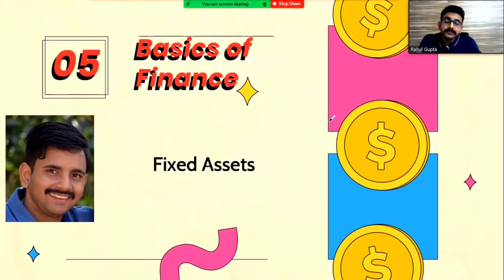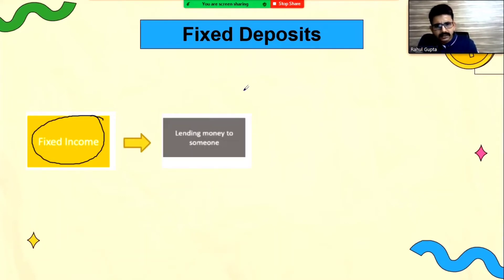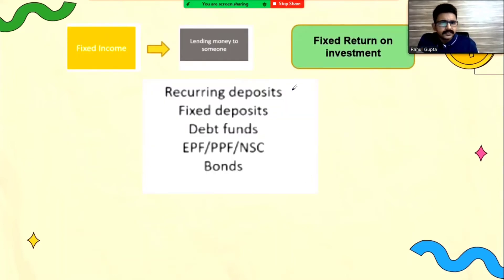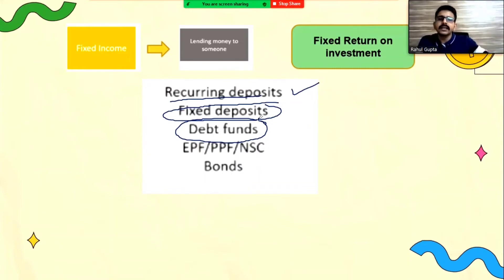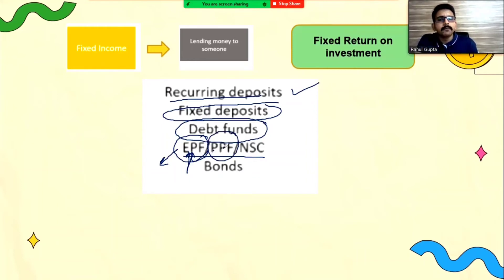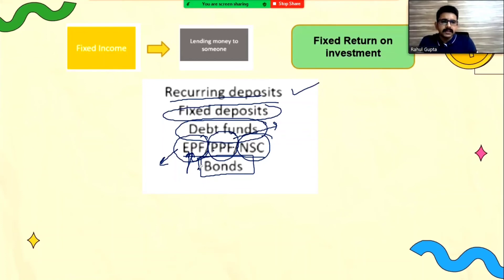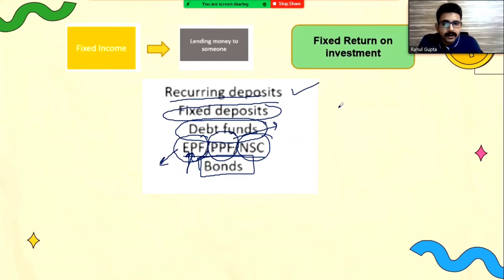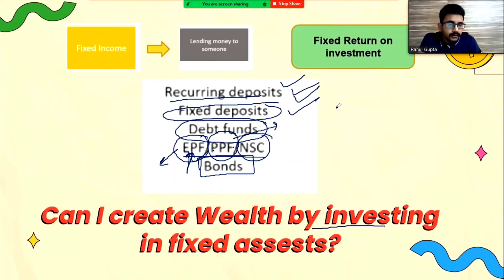Fixed Assets | Types of Fixed Assets | Why Fixed Deposit (FD) is not an investment?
I have created this youtube channel -"Startwithwhy" to inspire our young generation to learn by starting with why to sustain in this continuously evolving world.

Learning is a three step process:
1) What
2) How
3) Why

In conventional method, We start our learning from "What", then "How" and very rarely to "Why" as we get entangled in the loop of "what" and "How".

Why this new method - "Startwithwhy"

Because "Why" inspires us
Because "Why" motivates us
Because "Why" enthrall our brain to think in correct direction

That's why only 1% people in the world starts their learning from "Why"

Few interesting Themes you may like:

Basics of Finance

Science Experiments

Feel the numbers

Personal Growth

Motivation